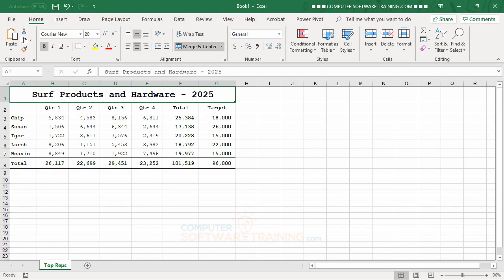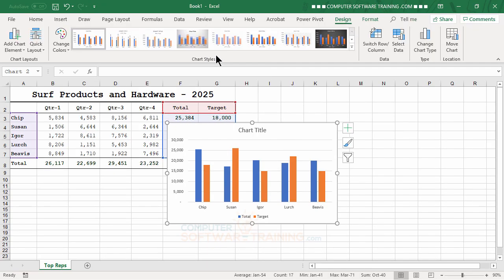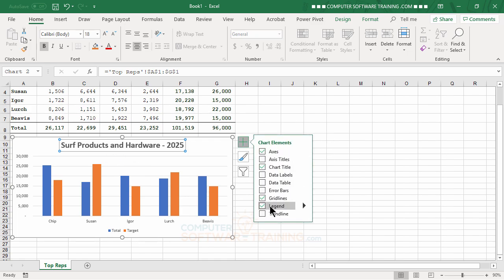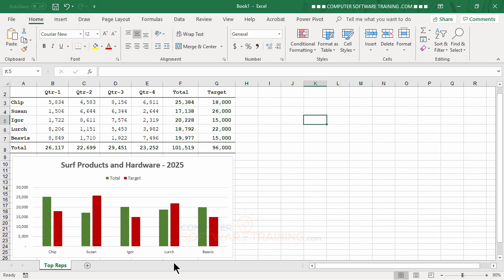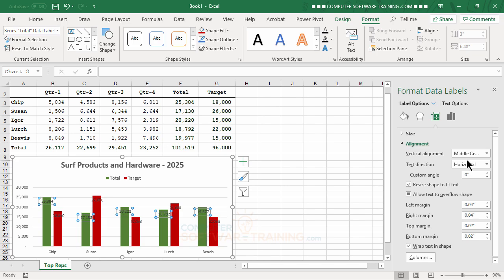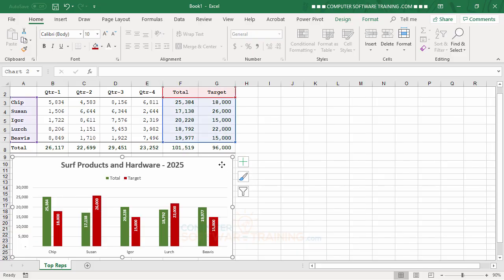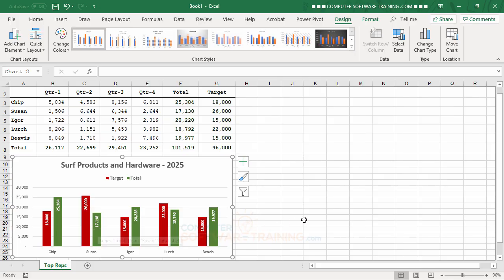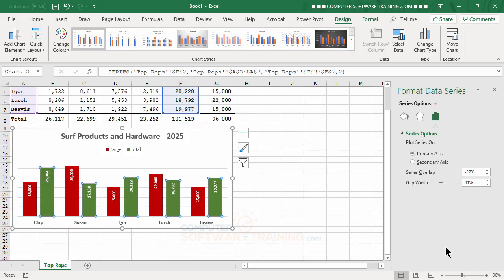EX-09-11 — Comparing Totals vs. Targets: Simple, Powerful Insights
A key skill in how to make Excel charts is the ability to compare actual results against targets clearly and instantly. In this session, we demonstrate a simple yet highly effective column chart setup that allows you to visualize each rep’s total sales for the year alongside their individual targets. Here, green columns represent actual totals, while red columns show set targets, letting you immediately see who exceeded expectations and who fell short. For example, Chip’s performance stands out above his goal, while Susan’s underperformance is equally obvious without combing through raw figures. This side-by-side visual approach eliminates the mental math required when reviewing data directly from columns F and G in a worksheet, reducing error and saving analysis time. You’ll learn how to format these charts for maximum clarity, including adjusting color schemes to match brand or reporting needs, adding clear data labels, and setting axis options to support easy comparisons. This technique is essential for sales reviews, performance meetings, and incentive planning discussions where quick, clear insights drive decisions. Mastering this comparison foundation builds confidence for future visuals, such as how to make bar charts in Excel, where similar horizontal layouts further clarify individual contributions, or how to make line charts in Excel, to trend these performances over multiple years. This knowledge also supports how to make Excel gantt chart views when aligning project progress with milestones, and enhances how to make pie charts in Excel, by framing categorical results in context. By the end, you'll be equipped to deliver fast, impactful data stories that engage executives and guide strategic actions confidently.
📊 Explore Our Complete Excel Course Lineup